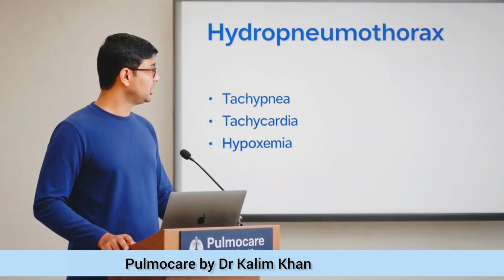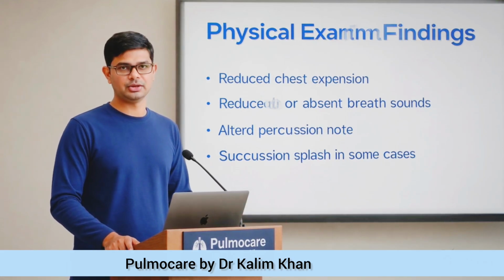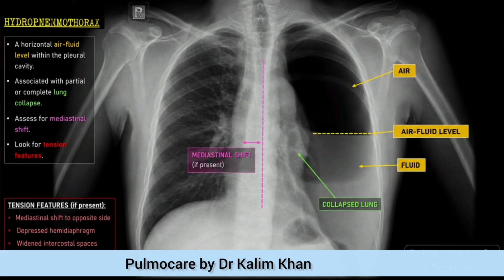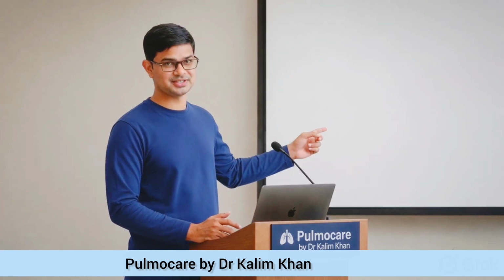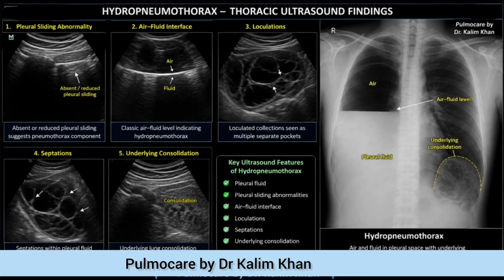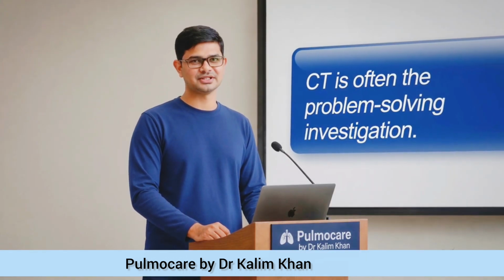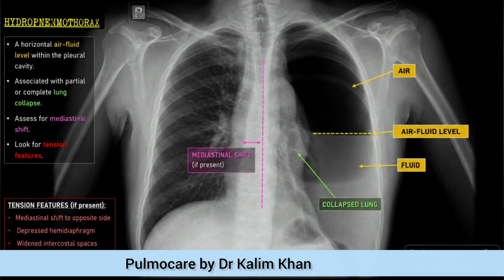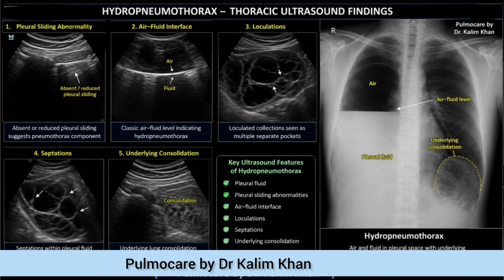HYDROPNEUMOTHORAX: The Complete Clinical Approach: Diagnosis to Management | Pulmonology Case Series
HYDROPNEUMOTHORAX — How do you approach this patient from presentation to definitive management?

Welcome to Chapter 4 of the Pulmocare Pulmonology Case Evaluation Series, where we take a systematic, clinically oriented approach to a challenging pleural disease.

A patient presents with breathlessness and chest pain, and the chest X-ray shows an air-fluid level with underlying lung collapse.

Is this simply a pneumothorax?
Is it an empyema?
Could it be tuberculosis, trauma, malignancy, or an iatrogenic complication?

In this chapter, we take you through the complete clinical approach to hydropneumothorax—from recognizing the X-ray finding to identifying the underlying cause and deciding when pleural drainage, antibiotics, intrapleural therapy or surgical consultation may be required.

🔥 IN THIS VIDEO, YOU WILL LEARN:

✅ Definition of hydropneumothorax
✅ Etiology and important causes
✅ Pathophysiology
✅ Clinical presentation and examination
✅ Emergency assessment and recognition of tension physiology
✅ Chest X-ray findings
✅ Role of thoracic ultrasound
✅ When CT thorax is useful
✅ Pleural fluid analysis
✅ Light's criteria and exudative pleural effusion
✅ Microbiological evaluation
✅ Tuberculosis-related hydropneumothorax
✅ Differential diagnosis
✅ Pneumothorax vs hydropneumothorax vs hemopneumothorax
✅ Hydropneumothorax vs lung abscess
✅ Empyema and pleural infection
✅ Malignancy and bronchopleural fistula
✅ Indications and principles of pleural drainage
✅ Management of persistent air leak
✅ Failure of lung re-expansion
✅ Role of intrapleural therapy
✅ When to involve thoracic surgery
✅ VATS, decortication and other escalation strategies
✅ Important complications
✅ Complete case-based management algorithm
✅ High-yield clinical pearls for postgraduate examinations and clinical practice

🫁 THE KEY CLINICAL MESSAGE

“The X-ray tells you WHAT is present.
Your clinical evaluation must tell you WHY it is present.”

Hydropneumothorax is a descriptive diagnosis. The real challenge is identifying the underlying pathology and treating both the pleural problem and its cause.

This video is especially useful for:

• MBBS students
• MD/DNB Respiratory Medicine residents
• Internal Medicine residents
• Pulmonologists
• Intensivists
• Emergency physicians
• Anesthesiologists
• Critical care trainees
• Medical educators

📚 REFERENCE FRAMEWORK

This educational chapter is based on established principles from:

• Fishman's Pulmonary Diseases and Disorders
• Light's principles of pleural disease and pleural-fluid analysis
• Contemporary BTS Pleural Disease guidance
• Current evidence regarding pleural infection, pneumothorax and pleural interventions
• Relevant Indian tuberculosis guidance where TB is considered

Educational purpose only. Clinical decisions should be individualized according to the patient's condition, imaging, microbiology, local protocols and specialist assessment.

🔥 WATCH THE COMPLETE PULMOCARE CASE EVALUATION SERIES

Follow the series as we systematically approach respiratory cases from:

Presentation → History → Examination → Investigations → Diagnosis → Differential Diagnosis → Management → Complications

PULMOCARE by Dr. Kalim Khan
Respiratory & Critical Care Education